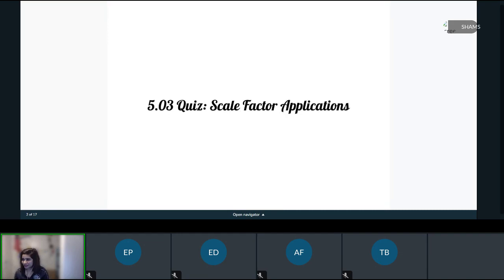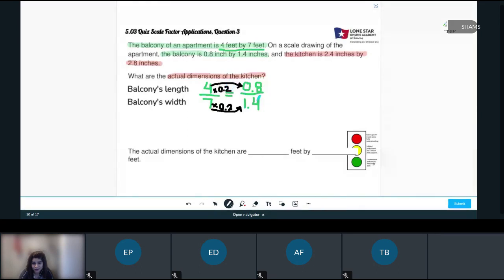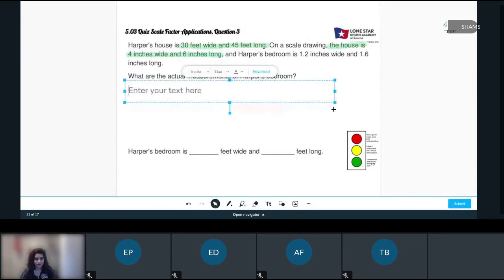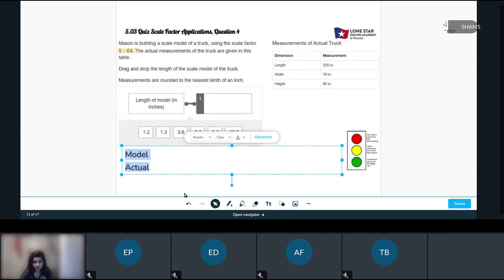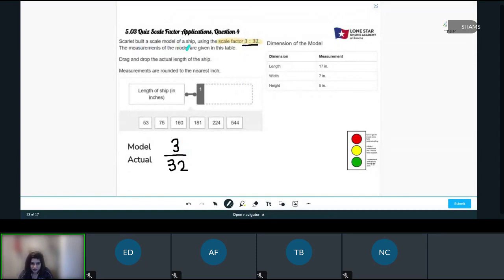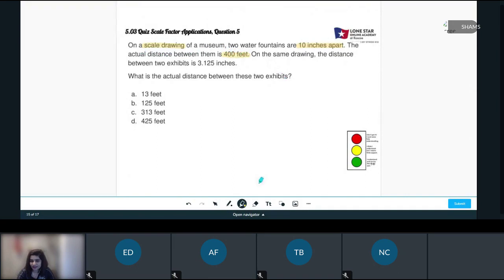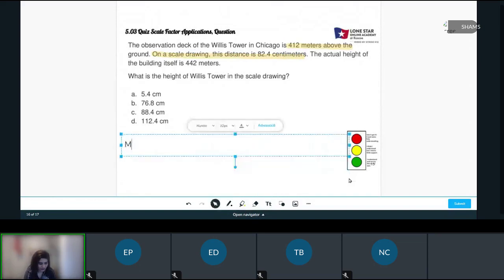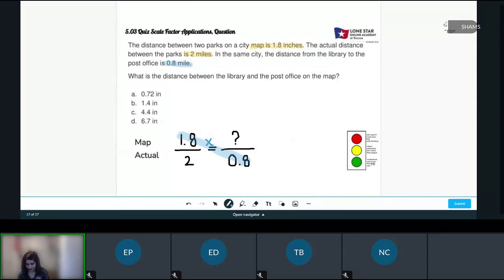5.03 Quiz Scale Factor Applications (Tutorial - Part 2)